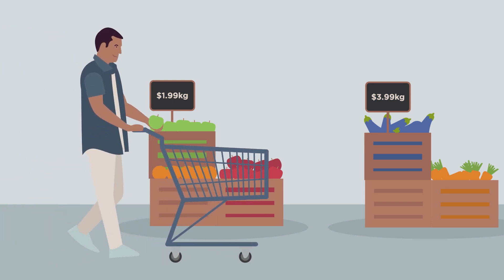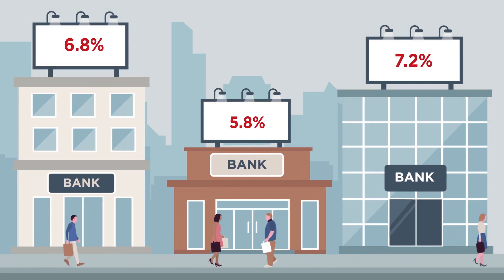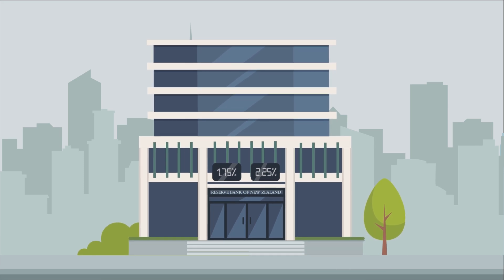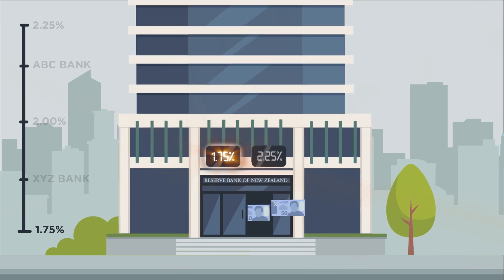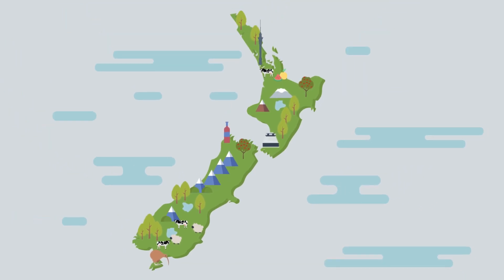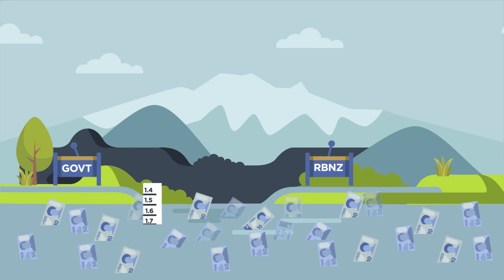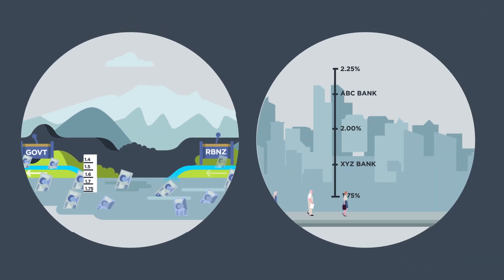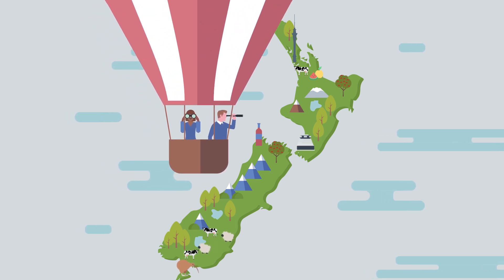How does the Reserve Bank use the OCR to influence short-term interest rates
The Reserve Bank uses the Official Cash Rate (OCR) in two ways to influence the short-term interest rates your bank offers you.